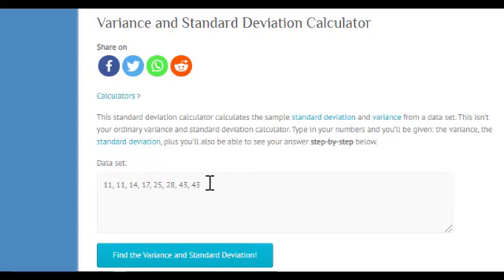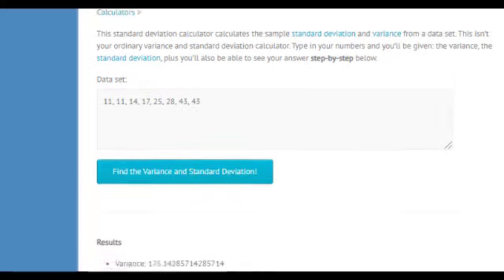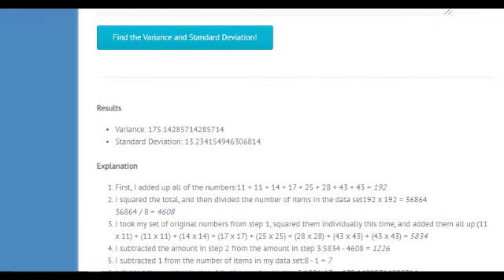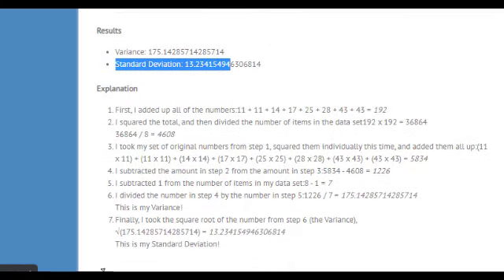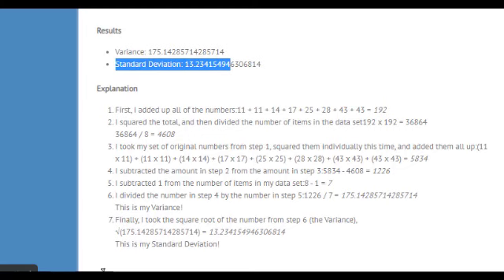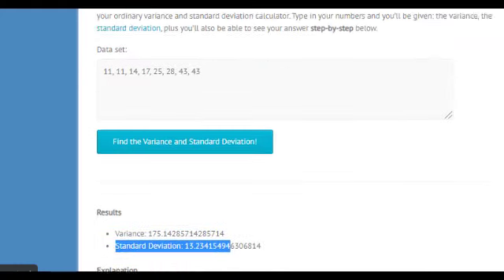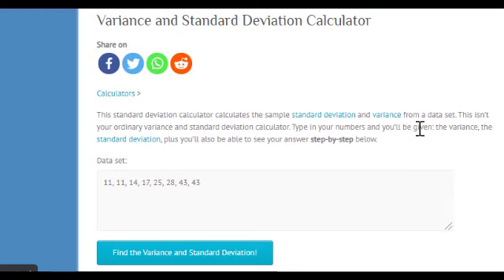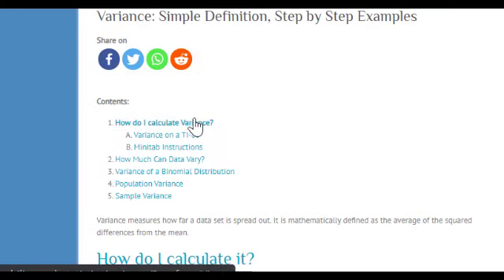How to Use the Standard Deviation and Variance Calculator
How to use the sample standard deviation and variance calculator on StatisticsHowTo.com.